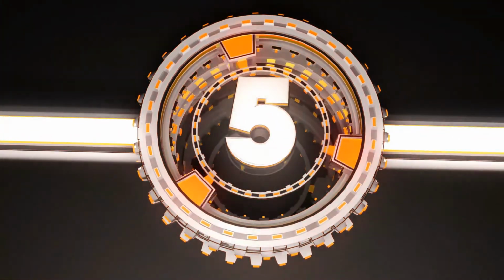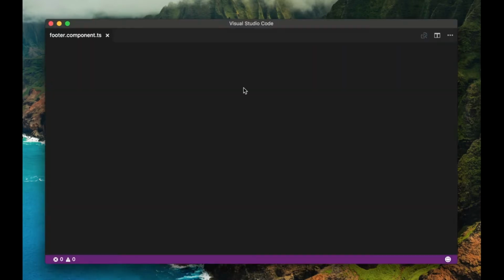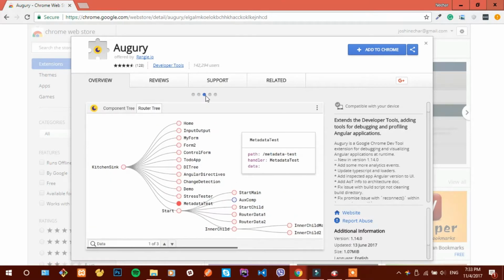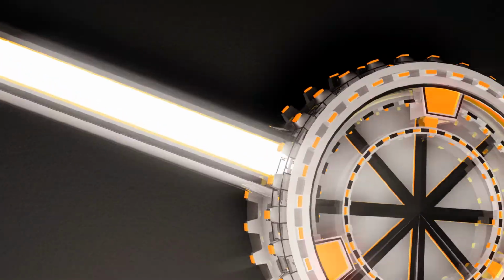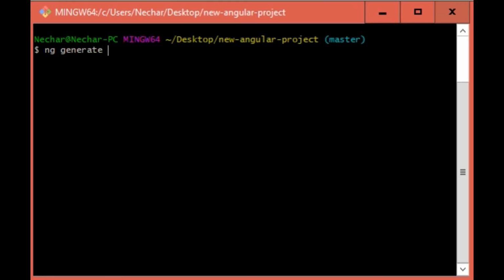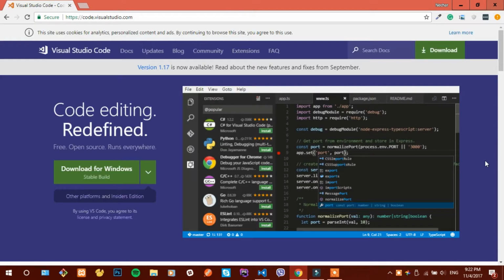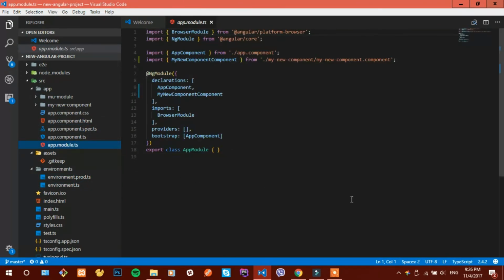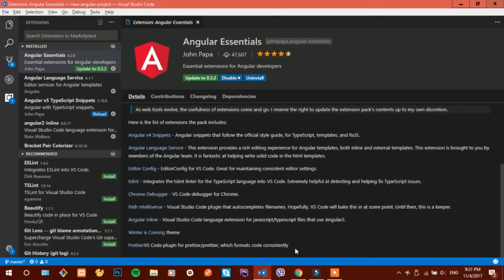Top 5 Must Have Tools for Angular Developers